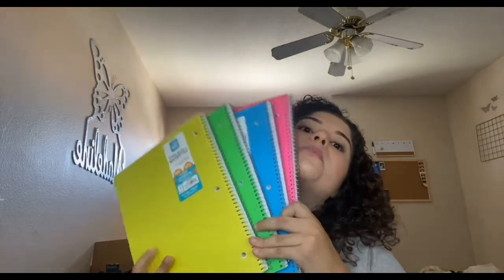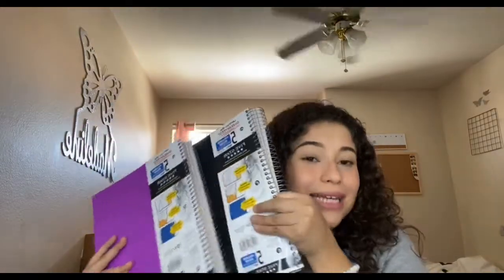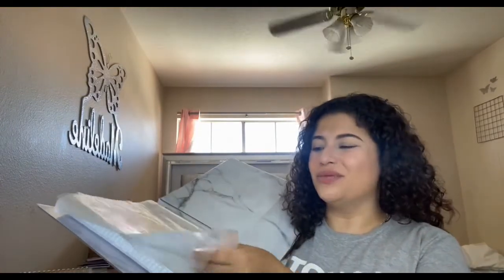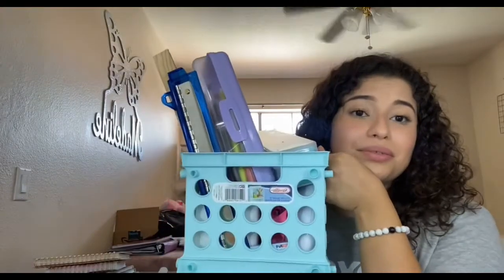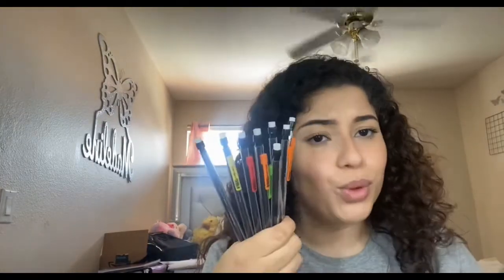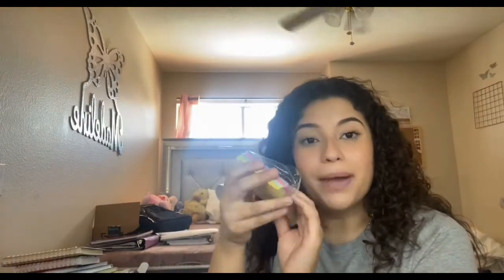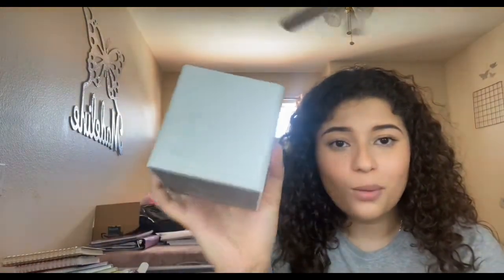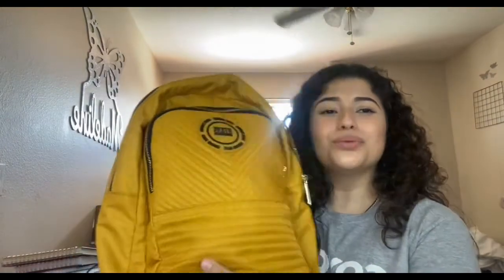Back to school haul ( college edition 2020 online)